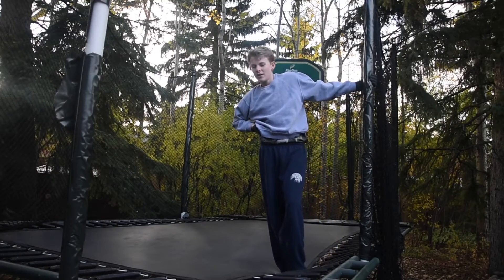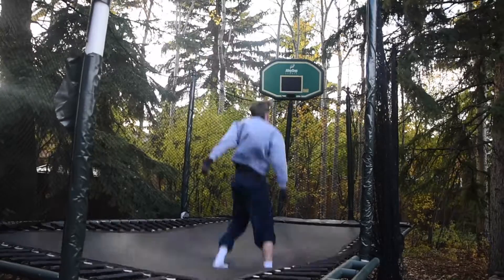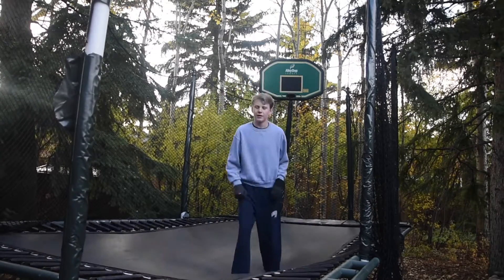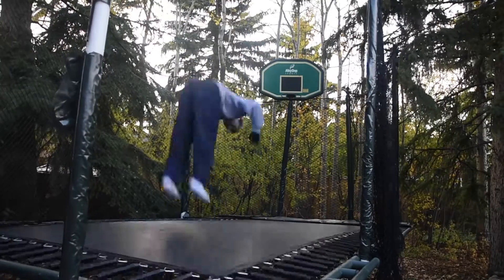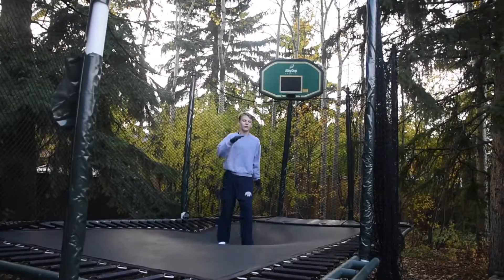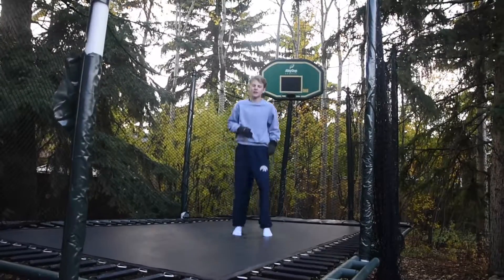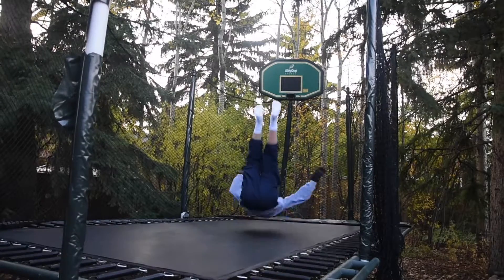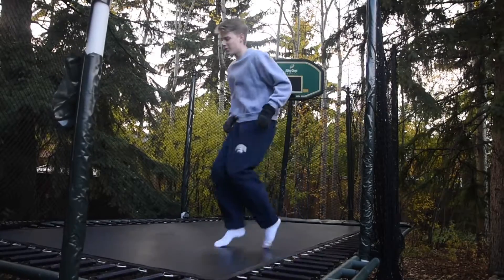HOW TO DOUBLE FRONT TO BALLOUT AND LAND IT!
I filmed this with yesterdays video, i'm feeling pretty sick right now and we are seeing some family for thanksgiving so probably no video for a bit.